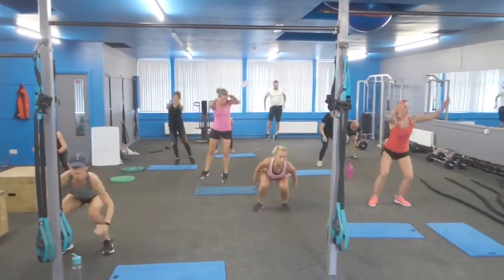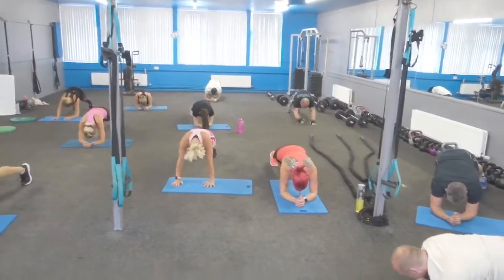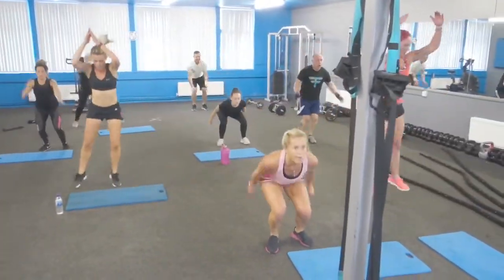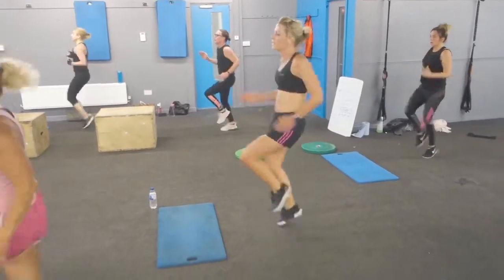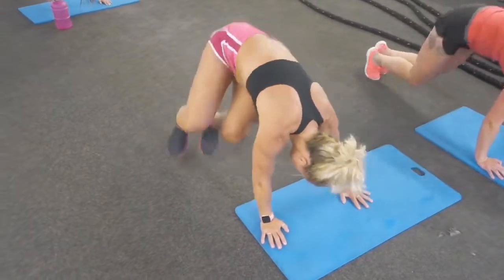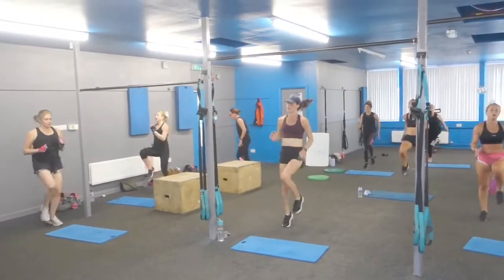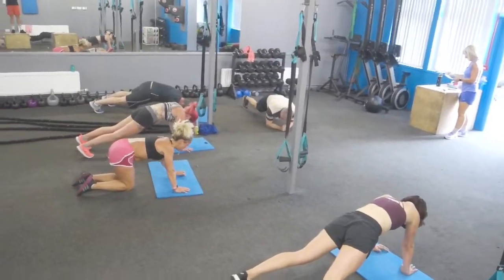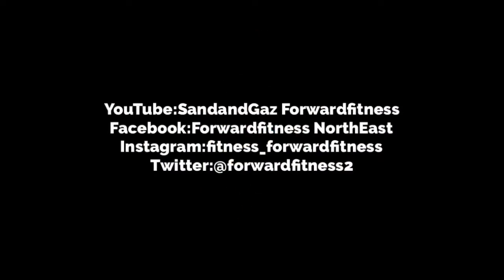Legs, core, upper body, cardio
All ages/fitness levels